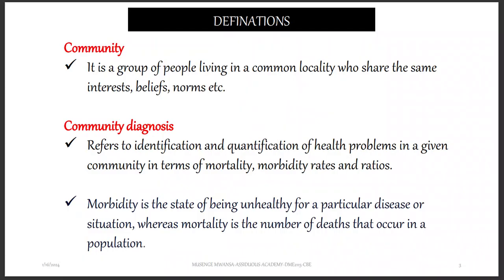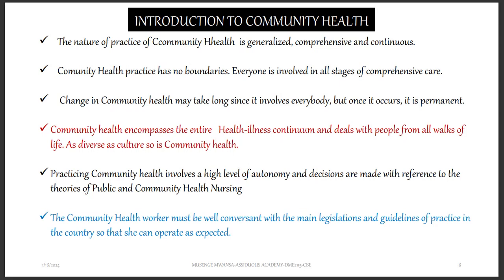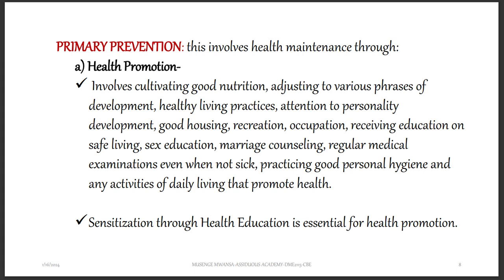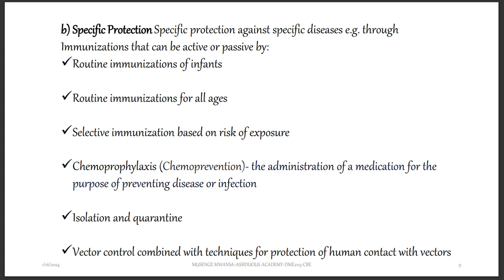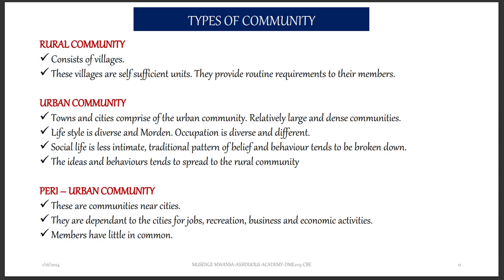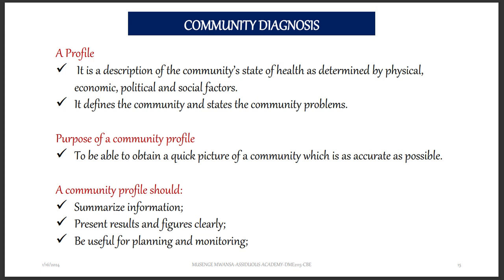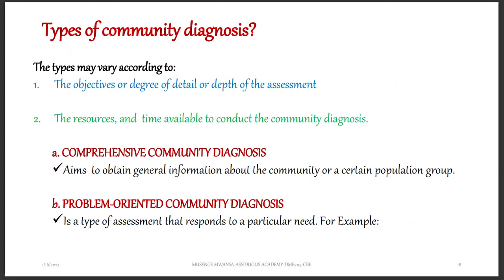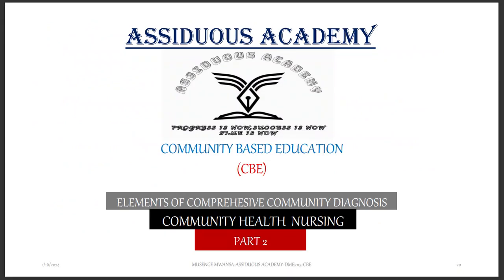DME2119 CBE COMMUNITY DIAGNOSIS PART 1